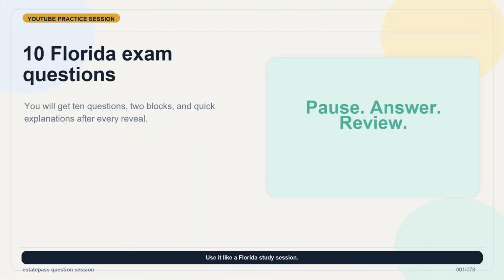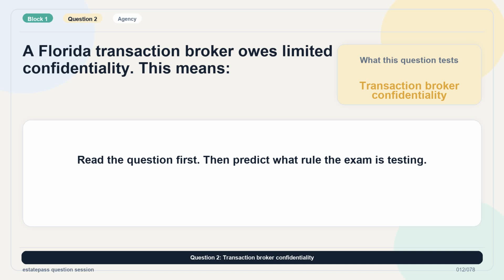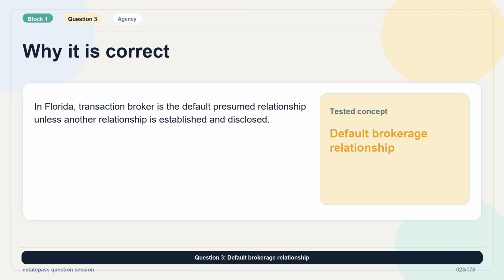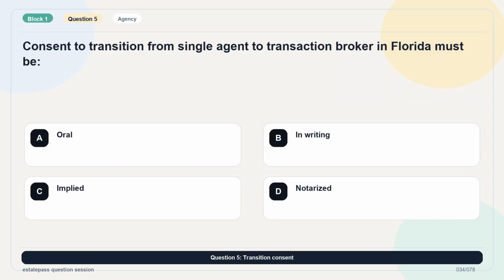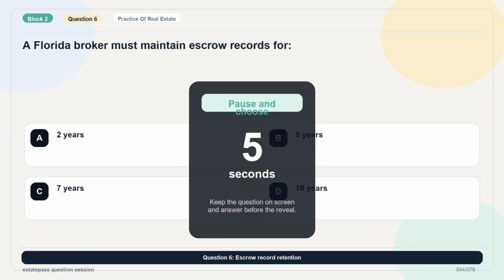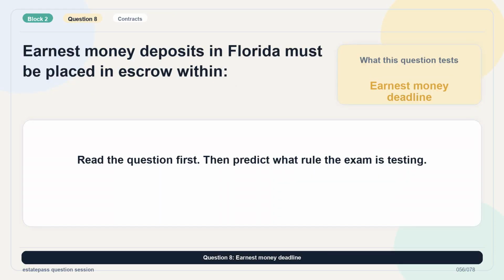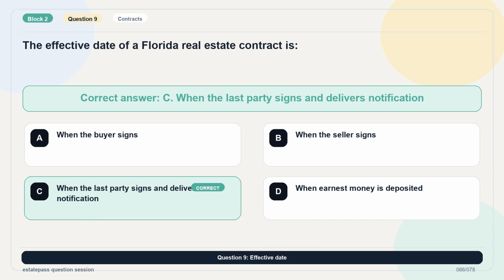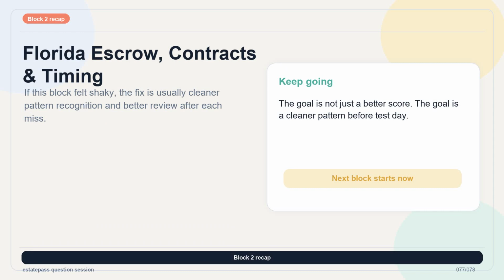10 Florida FREC and Escrow Questions You Should Know#RealEstateExam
Test yourself with 10 Florida real estate exam questions focused on agency, disclosure, escrow, and contract timing. Pause, answer, then check the explanation and the trap. This session is built to help Florida students spot the pattern behind the miss instead of just chasing a score.

If you want more timed practice and weak-area review, keep going with EstatePass